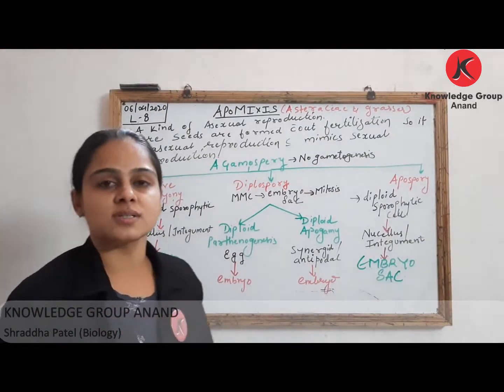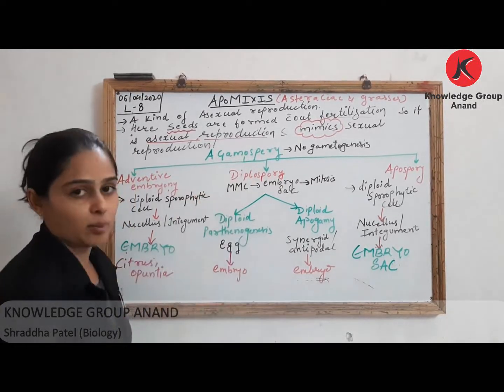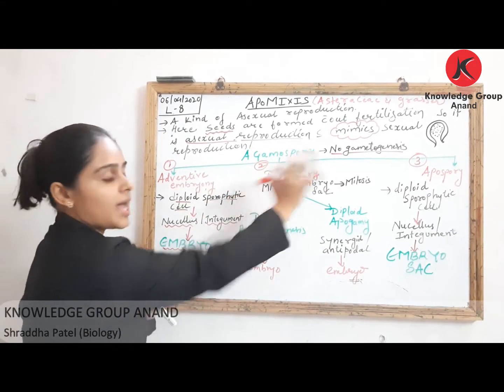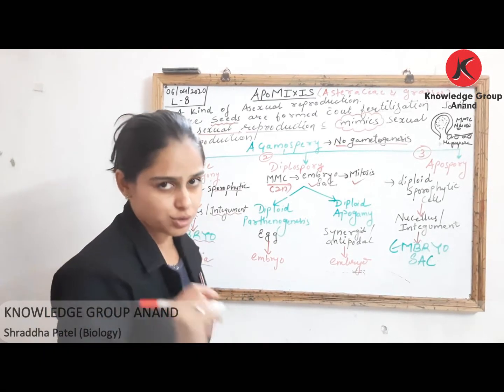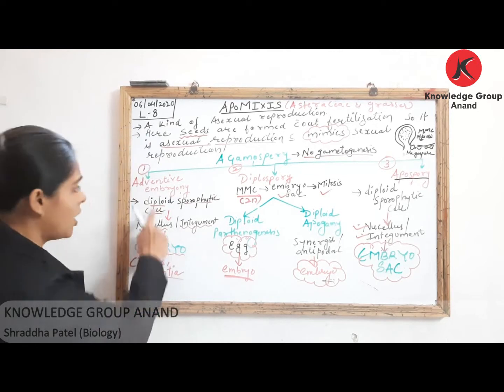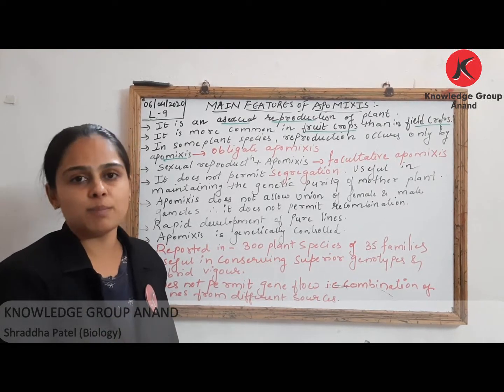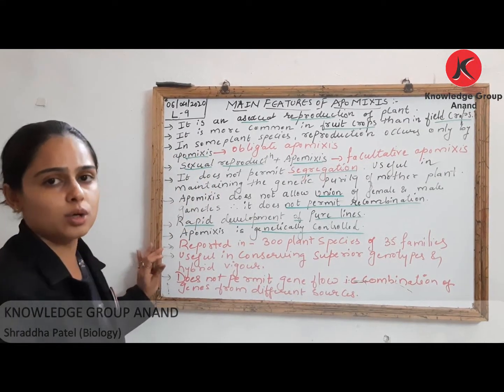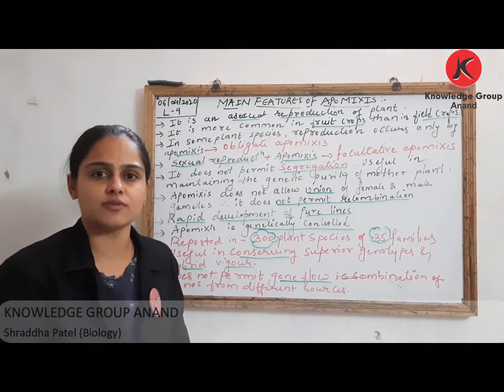Class - 12 Eng. Med. Biology - Ch 2 sexual reproduction in flowering plants -apomixis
apomixis